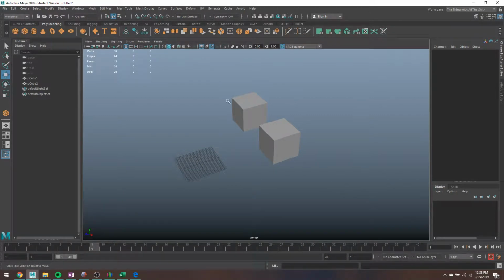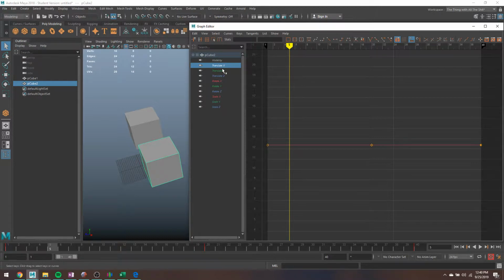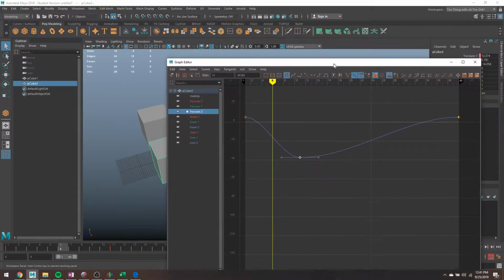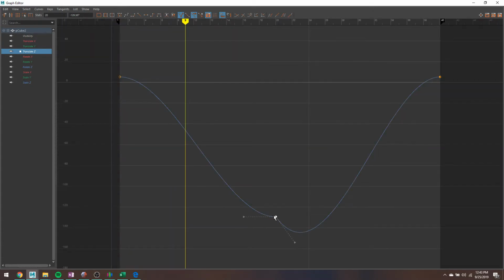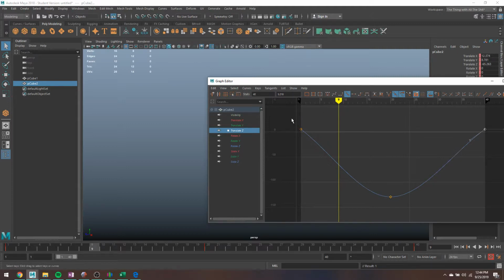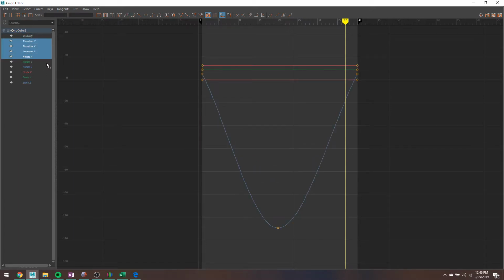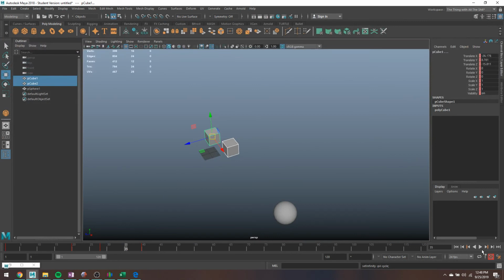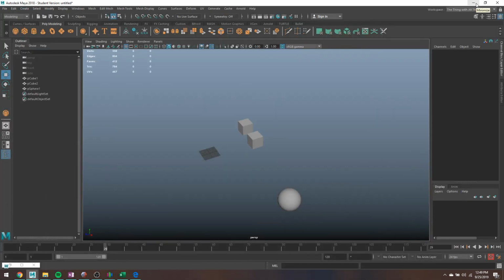Maya Animation Basics 05 - Graph Editor and Interpolation